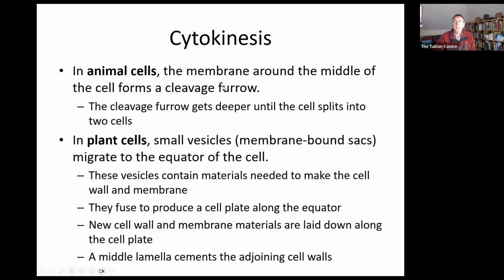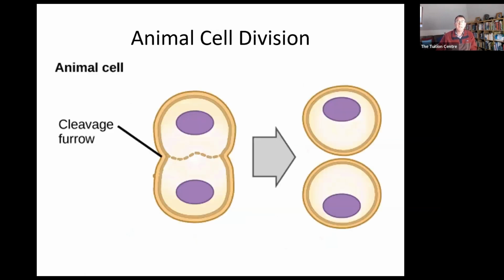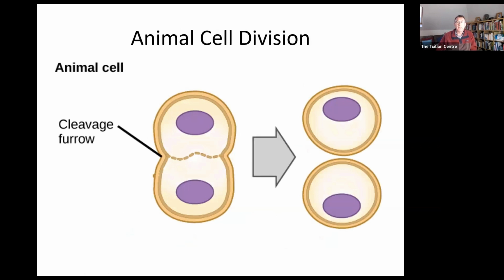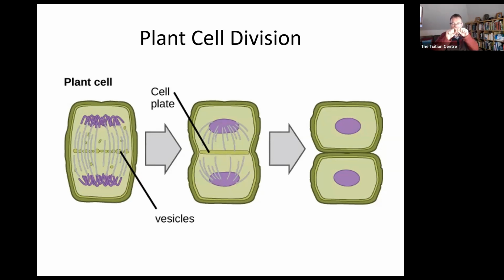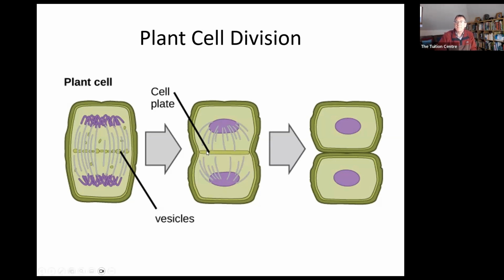DC Biology - Cytokinesis